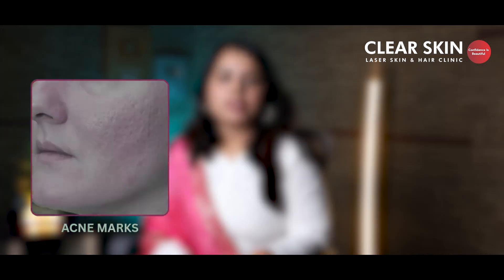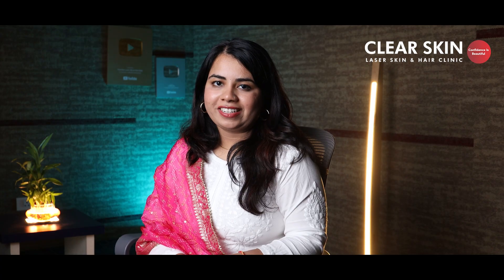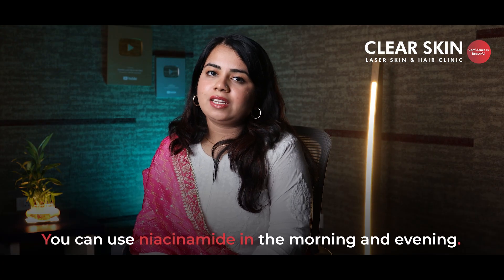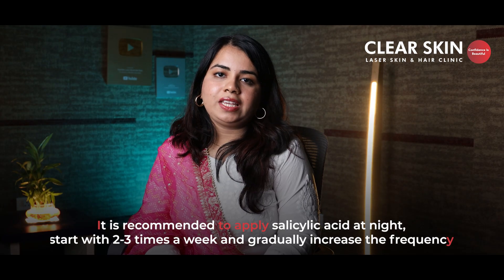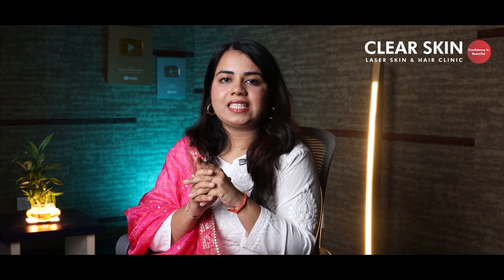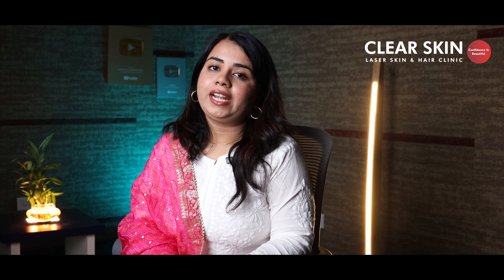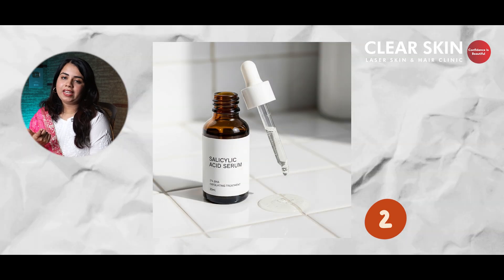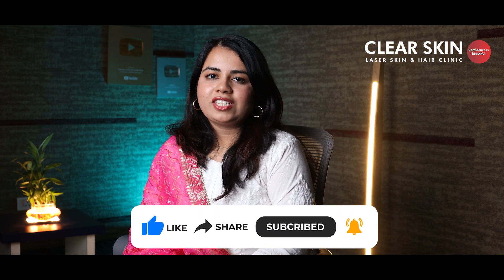5 Best Serums for Clear Skin That Actually Work | Science-Backed Tips by Dermatologist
Acne often comes with breakouts, and what follows are stubborn marks, uneven skin tone, and scars. You might feel frustrated trying different products or following the latest skincare trends, but your skin still doesn’t feel clear.

The truth is, your skin doesn’t need more products; it needs the right ones. When chosen correctly, serums can make a real difference and help you achieve healthy, glowing skin.
Have any questions or want to share your skincare routine? Drop them in the comments below!

The Video Flow:
0:00 Introduction
0:45 Niacinamide Serum: The Multitasker
1:15 When should you use Niacinamide Serum?
1:22 Salicylic Acid: For Active Acne and Clogged Pores
1:45 When should you use Salicylic Acid?
1:58 Vitamin C Serum: For Dullness and Pigmentation
2:15 How to apply Vitamin C Serum?
2:26 Azelaic Acid Serum: Anti-Inflammatory and Post-Acne Marks
2:38 How to use Azelaic Acid?
2:45 Retinol Serum: For Scars, Texture, and Anti-Aging
3:00 When should you use Retinol Serum?
3:30 Quick Recap and Conclusion
5 Best Serums for Clear Skin That Actually Work | Science-Backed Tips by Dermatologist | Clear Skin

Hi, I’m Dr. Dipti Thorat, consultant dermatologist at Clear Skin and Hair MD Pune. In this video, I’m sharing five science-backed serums that effectively target common skin concerns like active acne, pigmentation, post-acne marks, and uneven skin tone. These serums go beyond fleeting trends, offering proven results for clearer, smoother skin.

Top 5 Serums for Clear Skin:

Niacinamide Serum: Known as the multitasker for skin, niacinamide reduces excess oil, shrinks pores, and fades acne marks. It works especially well for oily and combination skin and can be used both morning and evening.

Salicylic Acid Serum: This beta hydroxy acid penetrates deep into pores to unclog them, control oil, and treat active acne, blackheads, and whiteheads. Nighttime application is recommended, starting gradually.

Vitamin C Serum: A powerful antioxidant that brightens dull skin, fades dark spots, and reduces pigmentation. Best used in the morning followed by moisturizer and sunscreen.

Azelaic Acid Serum: With strong anti-inflammatory properties, azelaic acid is ideal for reducing post-acne marks, redness, and pigmentation. Gentle enough for sensitive skin and can be used day or night.

Retinol Serum: A vitamin A derivative that accelerates skin cell turnover, helping reduce acne scars, smooth uneven texture, and prevent early signs of aging. Always for nighttime use with moisturizer, starting gradually.

* Choosing the right serum based on your skin type and concern is essential. Consistency matters more than trends, and gradual introduction of potent ingredients ensures the best results. For personalized guidance, consult your dermatologist or visit Clear Skin and Hair MD, Pune.

1.  Excessive Chin Hair: क्या इलाज Possible है? | Facial Hair in Teenage Girls! | Clear Skin Clinic

3. No Results After Laser Hair Removal? | Laser Hair Removal काम क्यों नहीं कर रहा? | Clear Skin, Pune

Clear Skin and HairMD, founded in 1989 by Dr. Dhananjay Chavan in Karad, Maharashtra, aimed to make skincare and haircare treatments accessible and affordable. Recognizing the need for evidence-based solutions for acne, pigmentation, and hair loss, Dr. Chavan started with a team of 5, focusing on these concerns.

In 2012, our first clinic opened in Pune, expanding rapidly across Pune & Pimpri Chinchwad. Today, Clear Skin is synonymous with safe, modern, and effective medical treatments for various skin and cosmetic concerns. With a team of over 100 professionals, we continue to uphold our commitment to quality care and affordability.